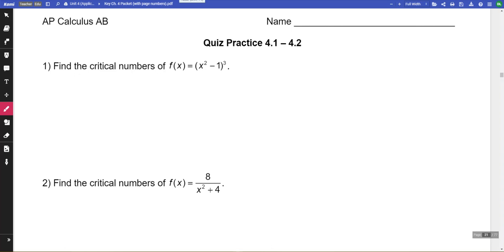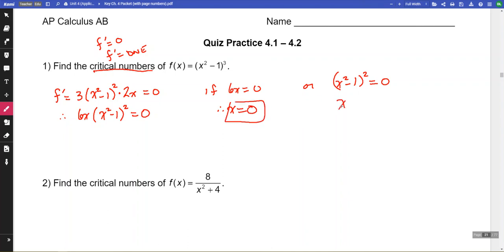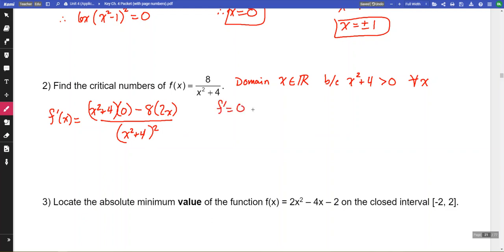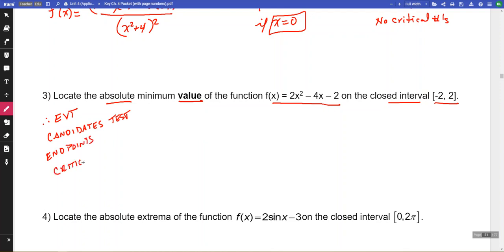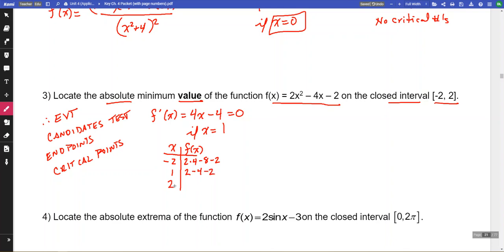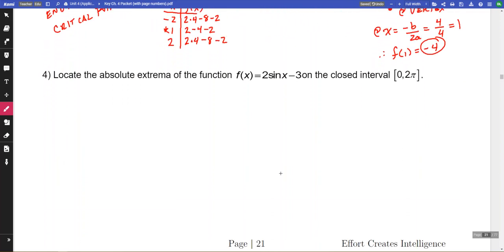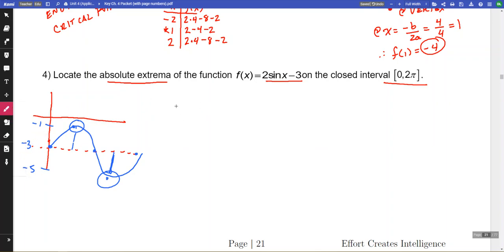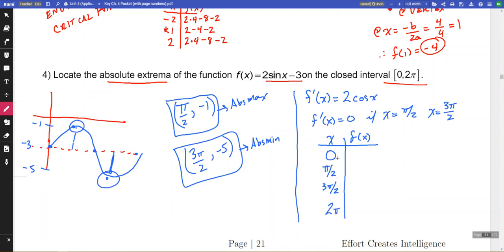Quiz Review 4.1 and 4.2 (Video 1)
Critical Numbers, Extreme Value Theorem, Intermediate Value Theorem, Mean Value Theorem

A basics video for Calculus